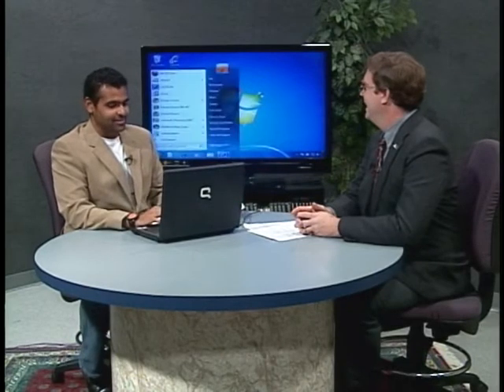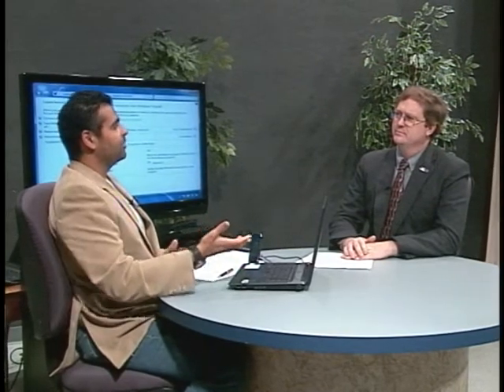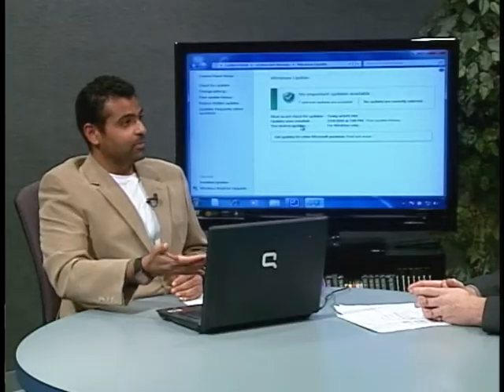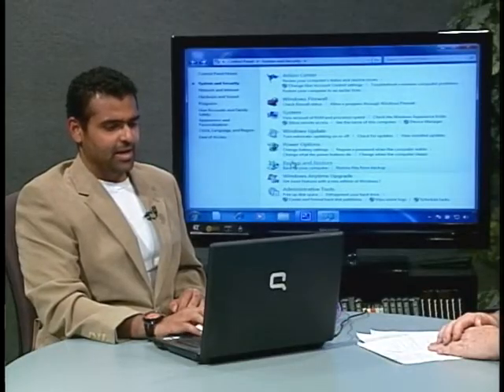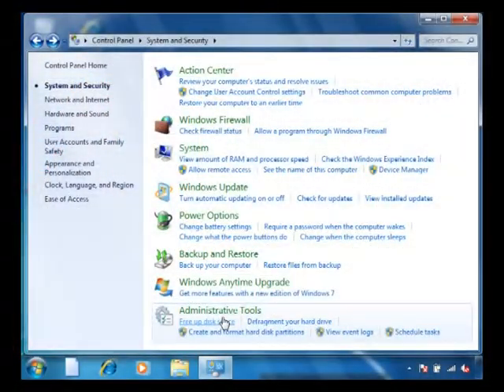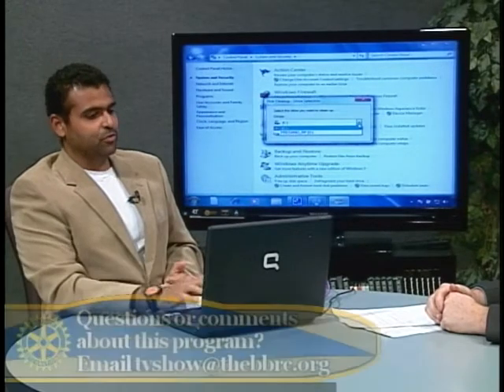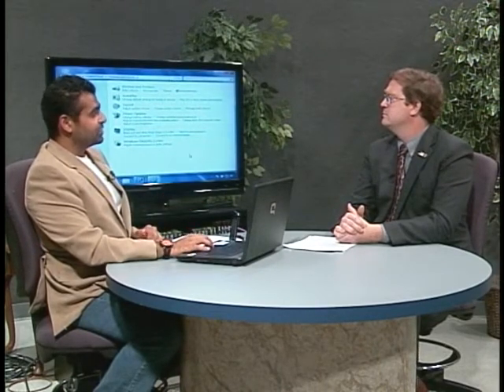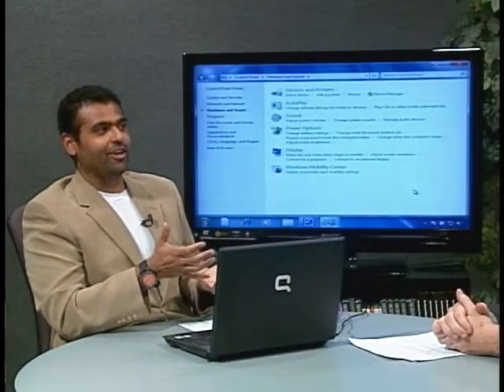008 Service Above Self Under the Hood of Windows 7